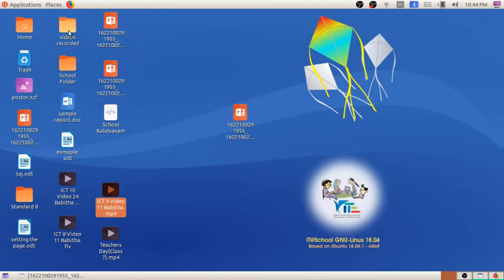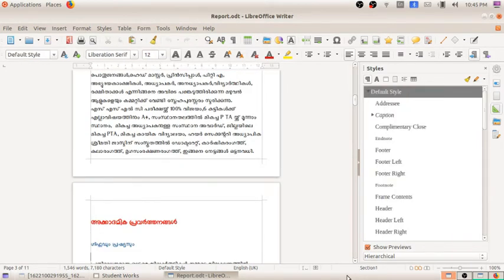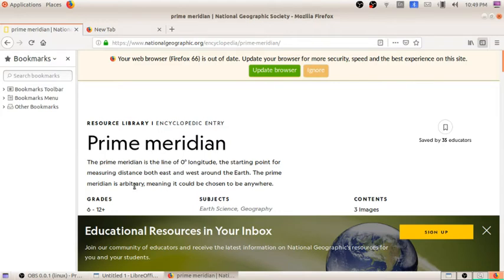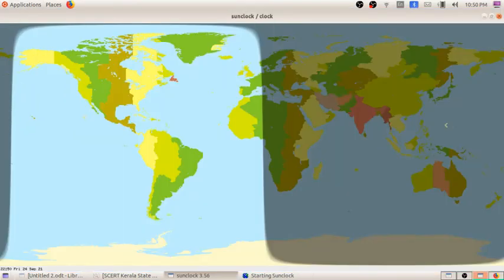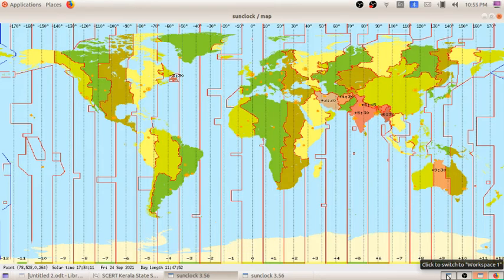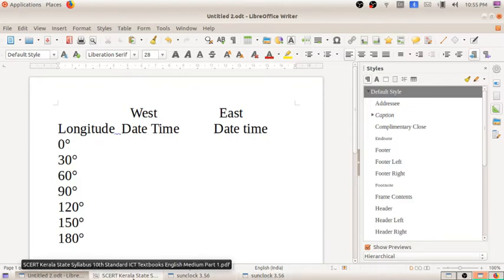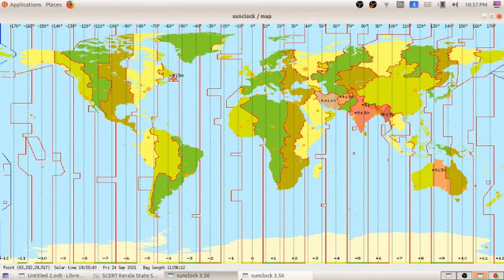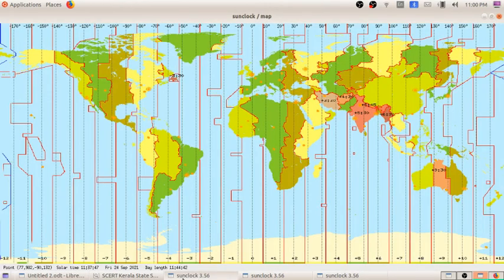ICT 10 Video 28 Babitha